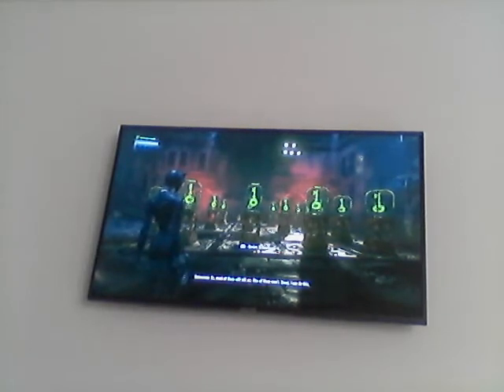Batman: Arkham Knight Riddler's Revenge Part 1🦇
Thank you all so much for watching this video if you liked this video don't forget to like subscribe comment and smash that notification button in the face so you know when I Post a video and you can see it all